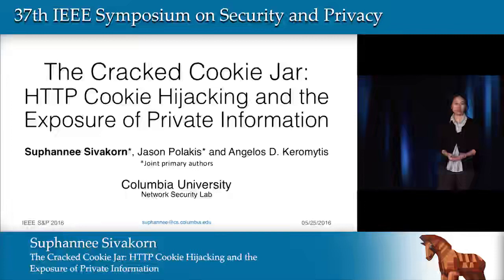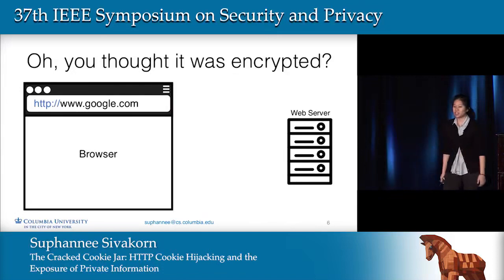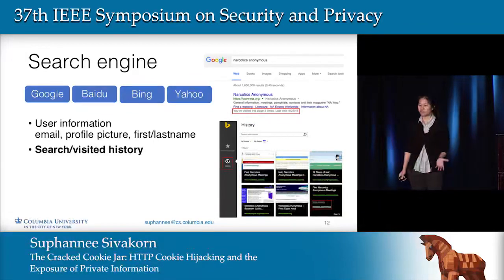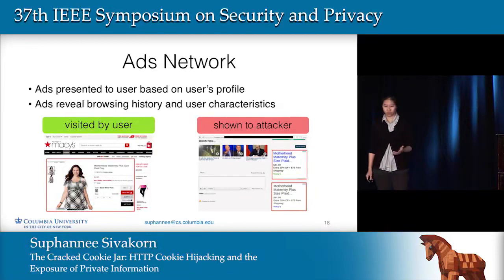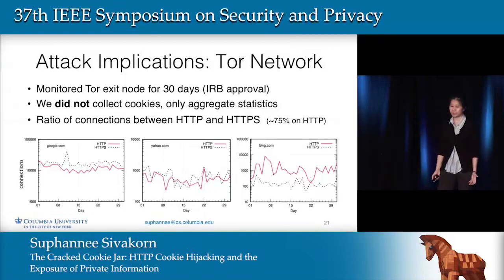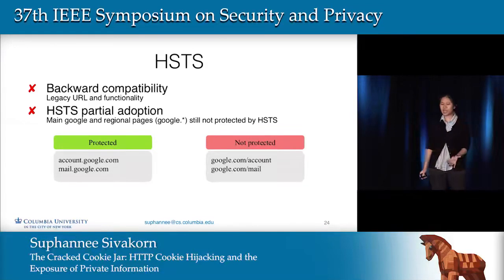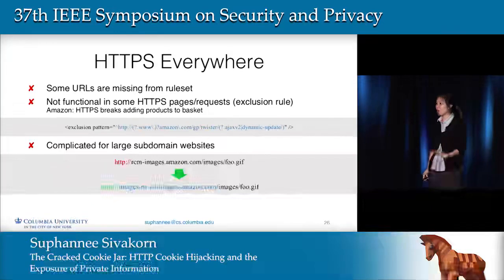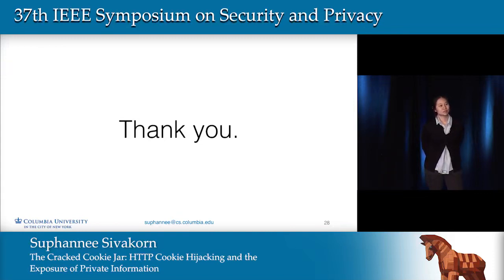The Cracked Cookie Jar HTTP Cookie Hijacking and the Exposure of Private Information